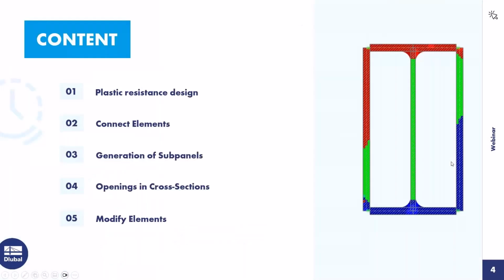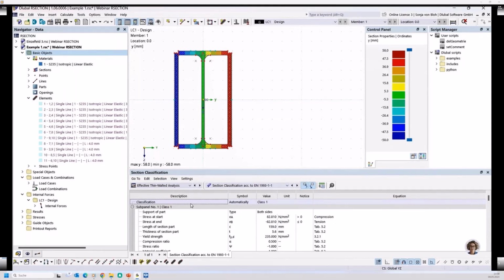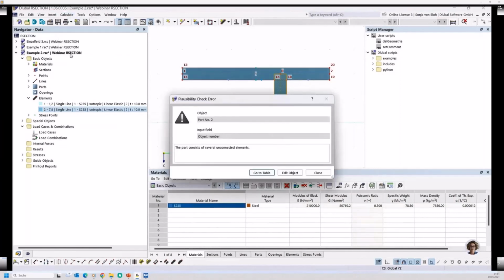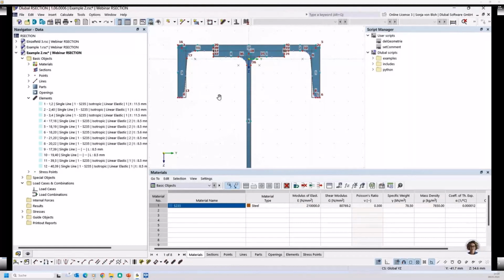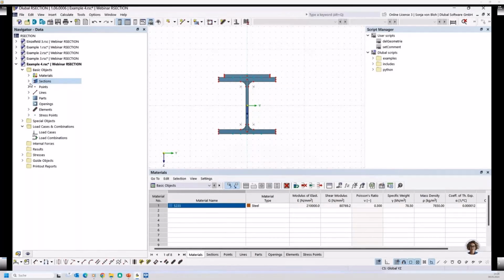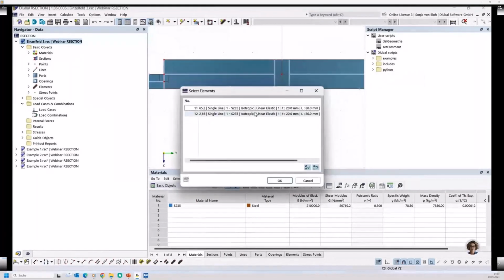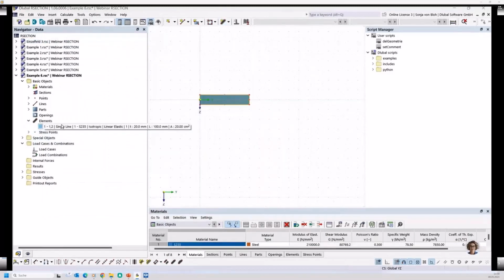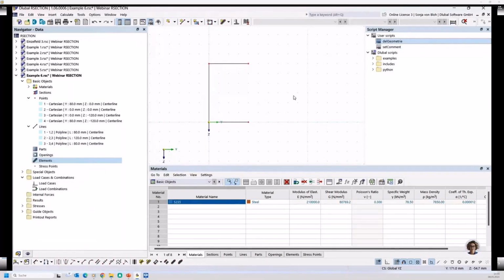[EN] Seminario web | Modelado de secciones y análisis de tensiones en RSECTION 1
En este seminario web, le mostramos el modelado de secciones y el análisis de tensiones en RSECTION 1.

Programa:
00:00 Bienvenida
02:25 Cálculo de la resistencia plástica
10:45 Conectar elementos
19:30 Generación de subpaneles
33:15 Aberturas en secciones
37:00 Modificar elementos